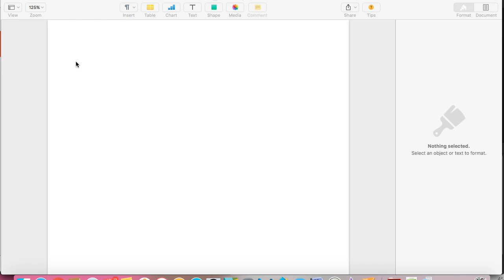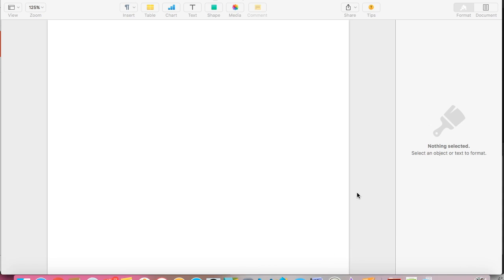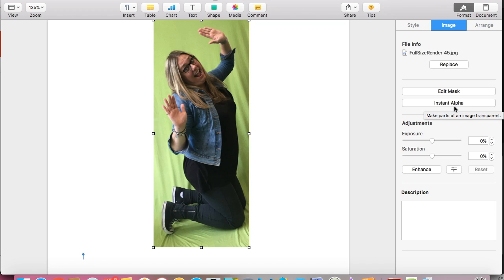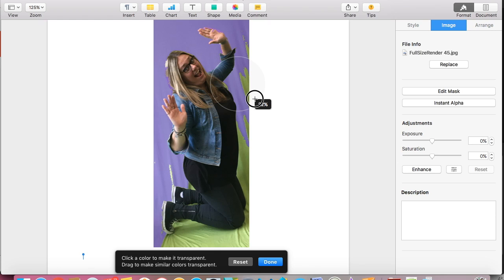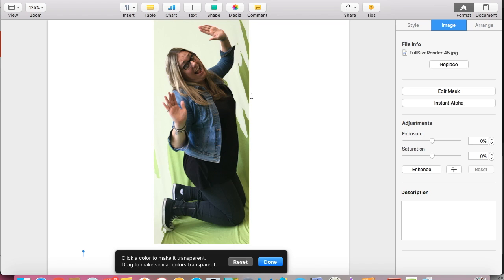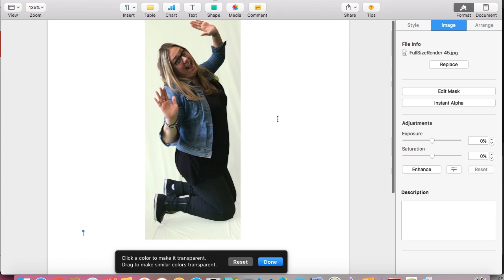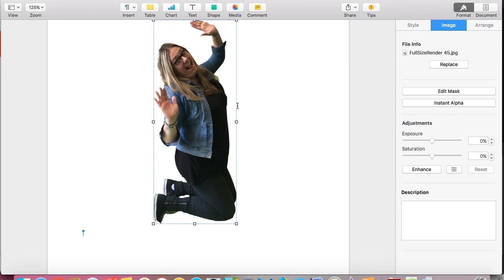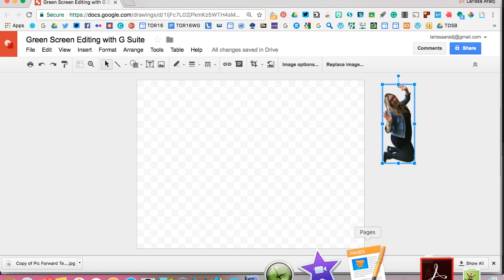How to Remove Backgrounds from Photos with Instant Alpha in Pages - Easy Green Screen Editing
How to Remove Backgrounds from Photos Using Instant Alpha in Pages - Easy Green Screen Editing